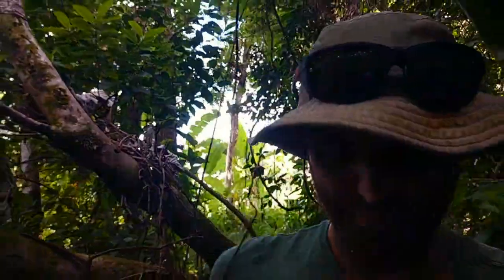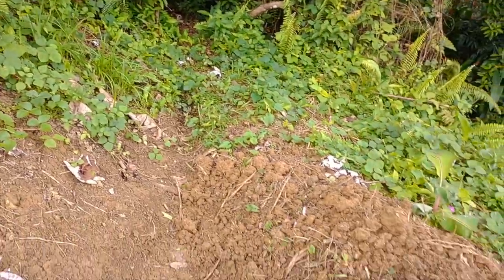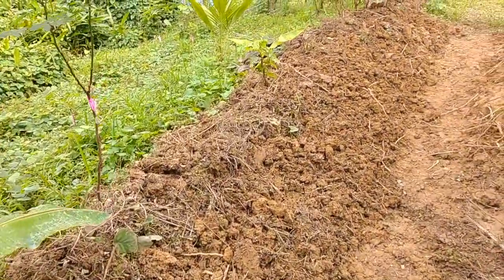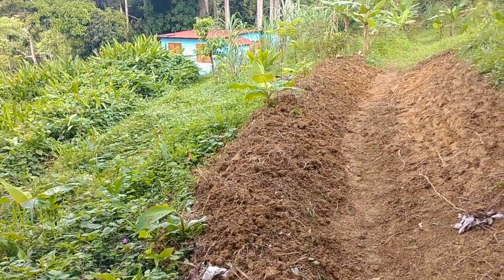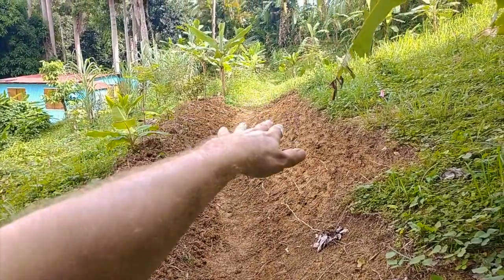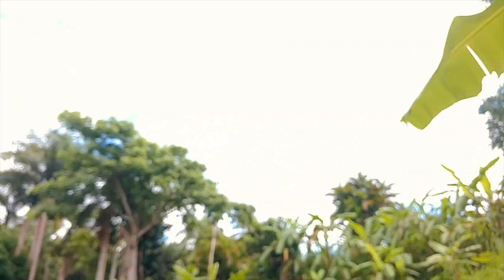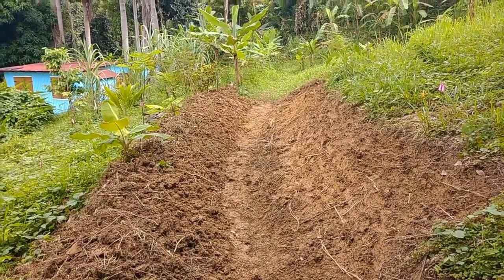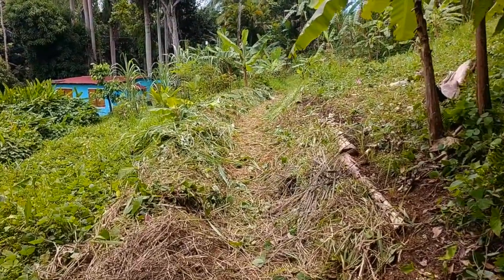Installing a Swale at Hacienda Rosa | Tropical Permaculture Homestead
In today's vlog I'm installing a swale at Hacienda Rosa, a tropical permaculture homestead located in Luquillo, Puerto Rico.

Please note this is a very brief overview, and you'll need to do much more research before installing a swale on your site. A quality permaculture design course should teach you what you need to know.

A swale is a rainwater harvesting feature that passively soaks water in a shallow depression created on contour across a landscape. It's a great way to slow, spread, and soak water as taught in permaculture design. Swales are TREE GROWING Systems- if you are adding a swale to a landscape, you must also be adding trees. This is a very common mistake in the permaculture community.

Installing a swale is fairly straightforward, but some catchment calculations and advanced planning is required to make sure the swale is big enough, has a spillway that can handle the extreme 24 hour rain event in your area, and is sited properly. Swales can be installed on slopes up to 20 degrees, but 15-18 degrees is a safer upper limit.

Since a swale is a soakage system vs. a drainage system, you need to consider placement carefully. Swales should be avoided around/above building foundations or infrastructure that could be damaged by the extra water flow. Do not install a swale on a slope that's already wet most of the time, as this will only add to the water logging problems.

Swales must account for the size of the catchment directly uphill- water moves perpendicular to contour, so a bit of surveying may be required to estimate your catchment size, or you can use a mapping software with a measurement feature like Google Earth Pro (free) to estimate catchment.

Once you know the area (in square meters or square yards) of your catchment, find the extreme 24 hour rainfall event for your area. This may take some research depending on where you are in the world, but usually local agricultural education centers or weather stations will be able to help.

From there, you'll be able to estimate the volume of water your swale will need to deal with: [(Catchment area)x(24 hour Rainfall amount)x(Runoff Coefficient)]. The runoff coefficient will be based off of your soil type and landscape cover (grass vs. bare soil, etc.)- learn more with your favorite search engine! This will help you determine how much flow your spillway will need to deal with in large rainfall events.

Again, this is a very brief overview, and I'll cover swales more in depth in a future video.

I hope you enjoyed to today's vlog on installing a swale at Hacienda Rosa.